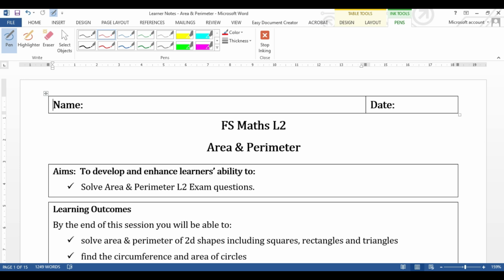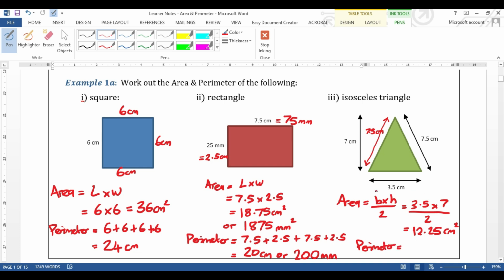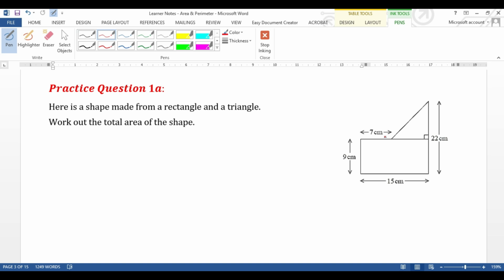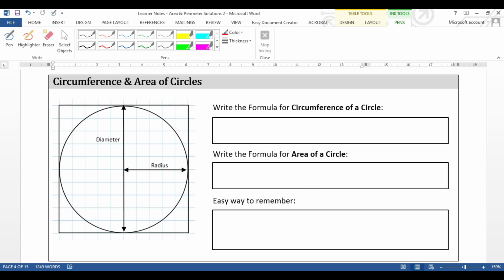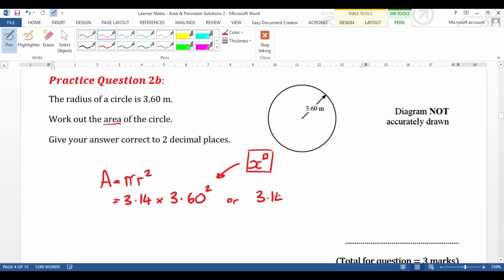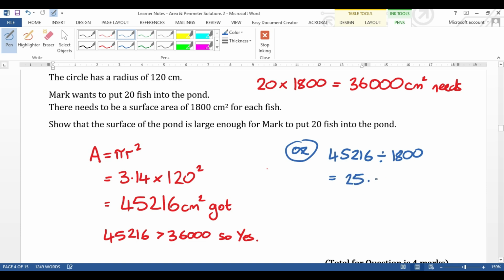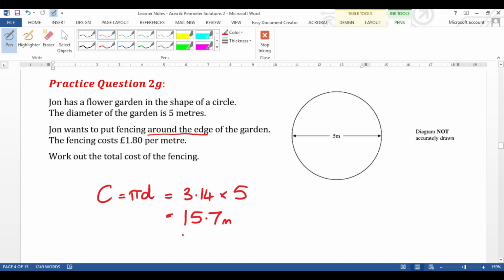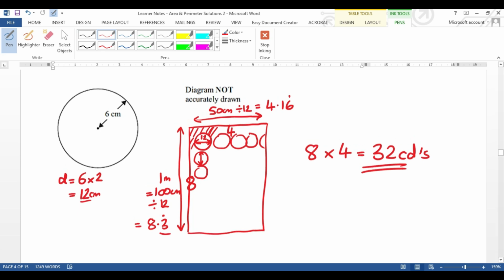Functional Skills Maths Level 2 Area & Perimeter Walkthrough Part 1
This is a walkthrough for the Functional Skills Maths Level 2 Area & Perimeter Notes (Part 1). Part 2 is coming soon!